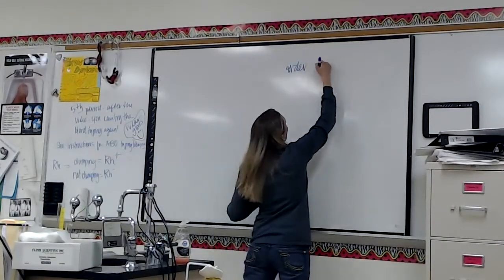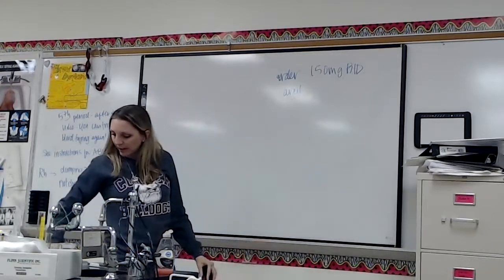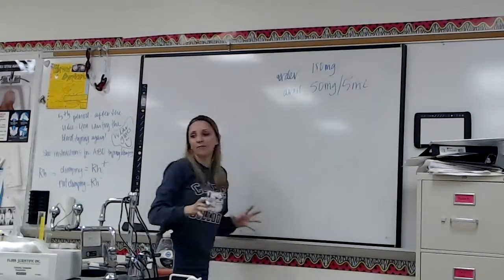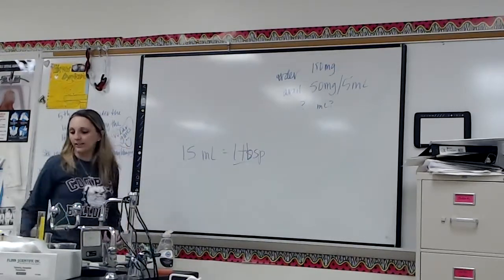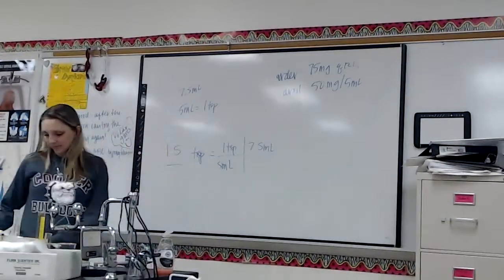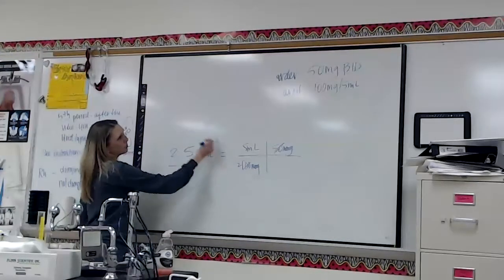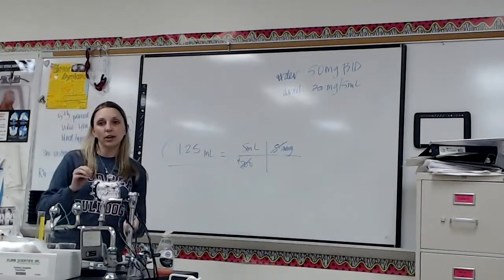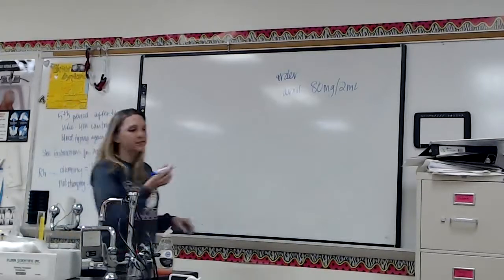Math Chapter 8